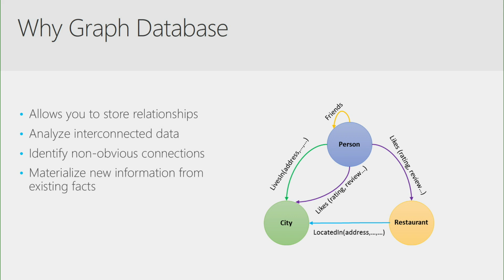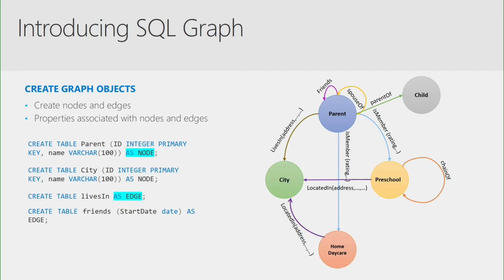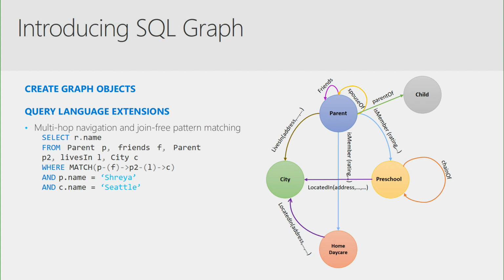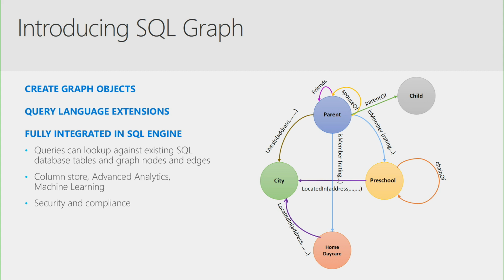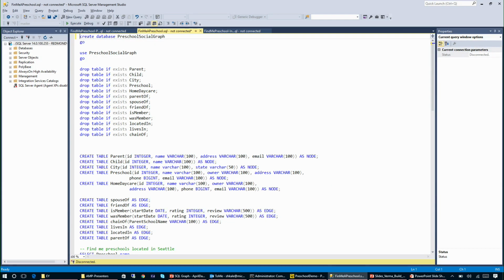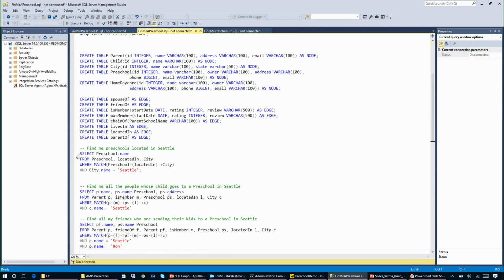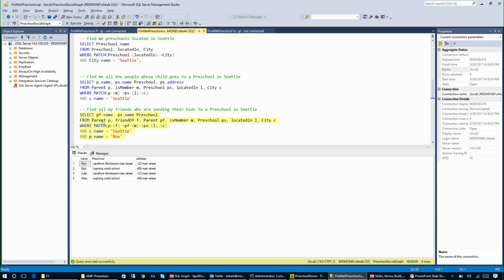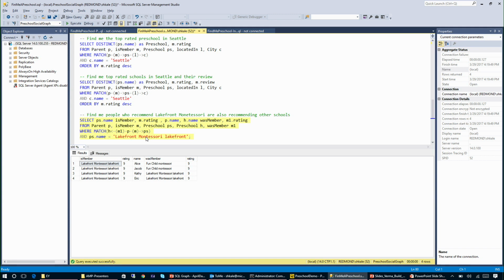Microsoft Data Amp 2017 SQL Server 2017 Building applications using graph data